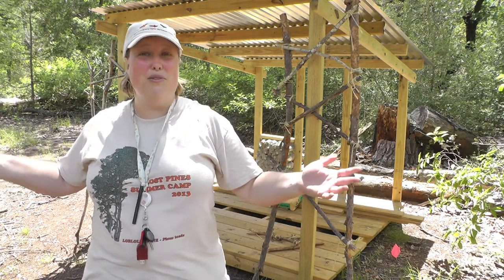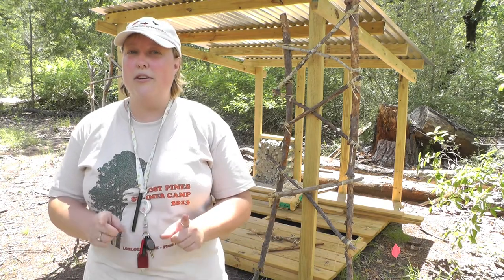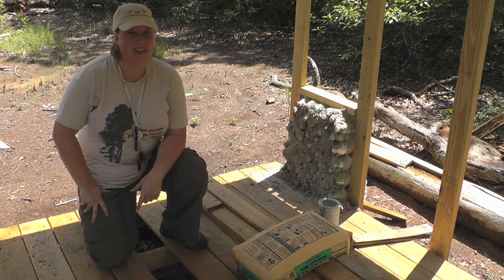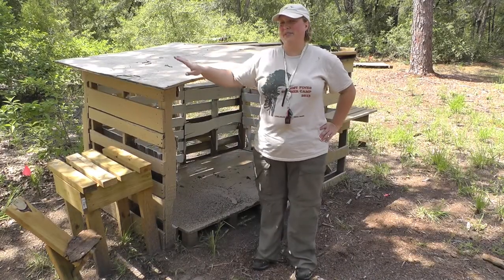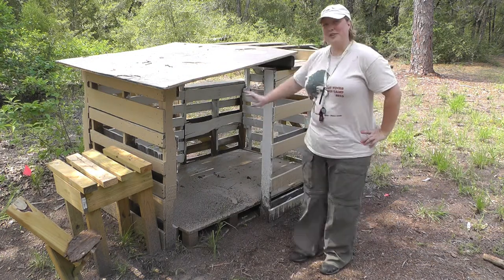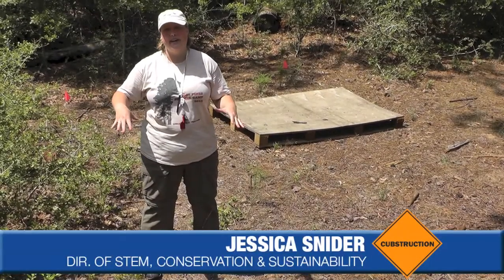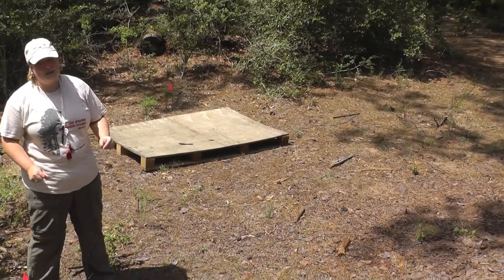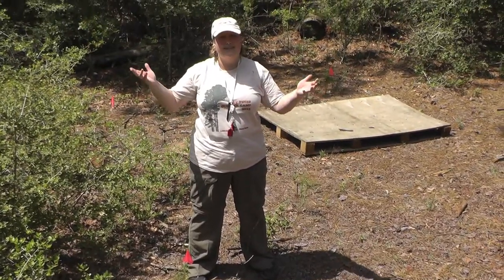Cubstruction - Sustainable Village overview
This video gives you a brief overview of the Sustainable Village, a key learning activity area in the 2014 Cub Scout Summer Camp weekends at Cub World. The "Cubstruction" program theme will take your Cub Scouts through different building projects, including sustainable practices that are used in parts of the world where typical raw materials are in short supply.

To see the schedule for the Cub Scout Summer Camp weekends and get links to register,